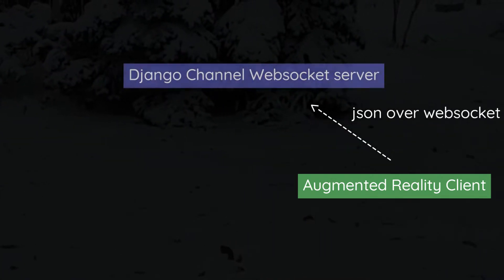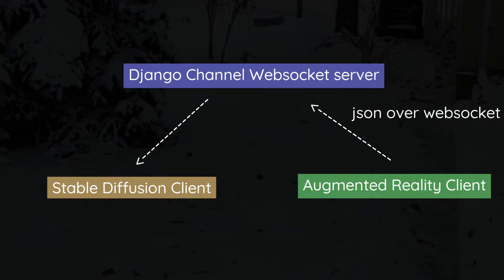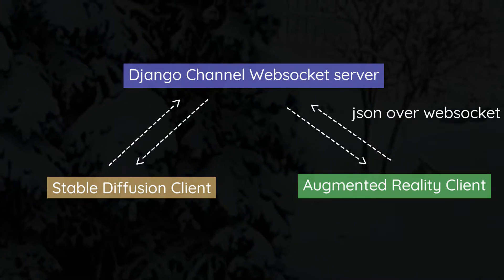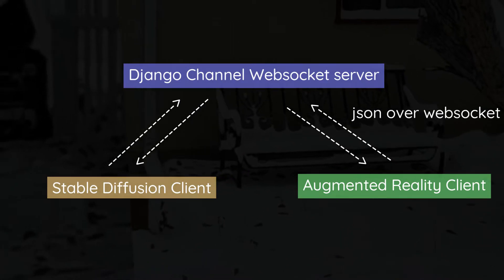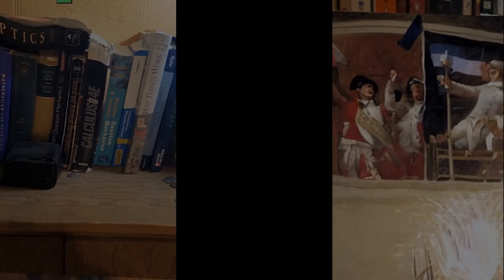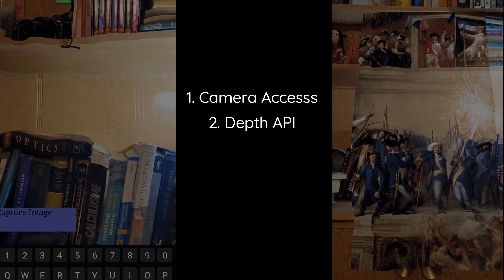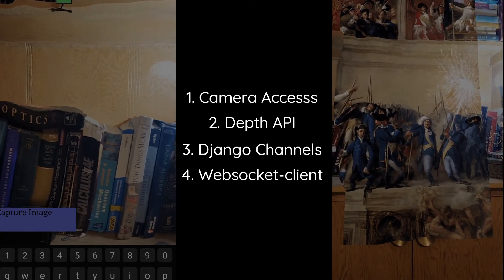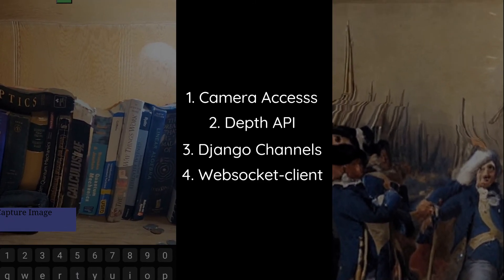Combining the Depth API and Stable Diffusion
Here we are using websockets to use stable diffusion live while in an AR scene. This ends up being a little challenging because camera access is limited while in webxr.

Timestamps
0:00 Intro
1:05 Steampunk
1:59 Summer and Gothic
2:50 Code Discussion
4:13 Trying yourself

Code*:
stable diffusion websocket script (this code is a little buggy):

* There are some very big issues with this code notably sending images through json and the websocket-client code is questionable.